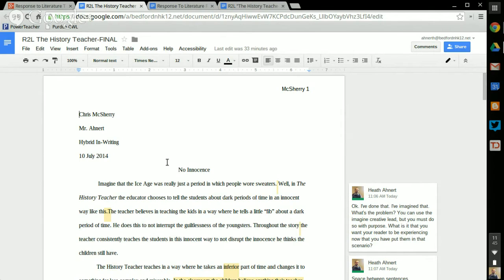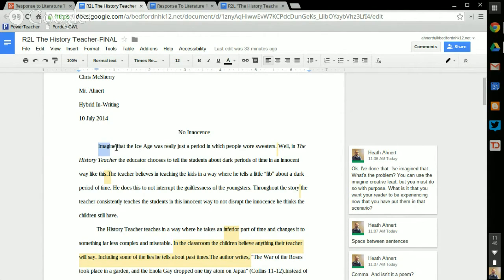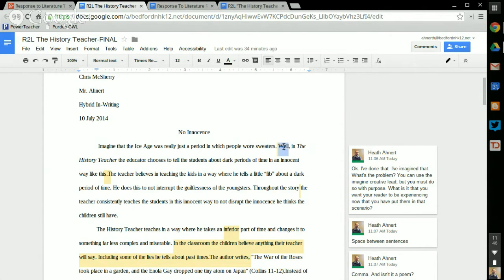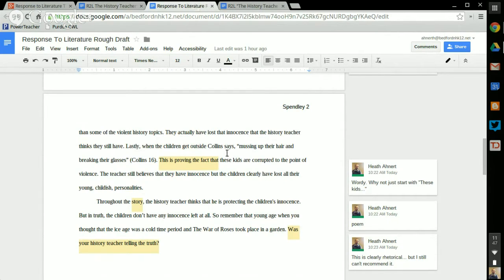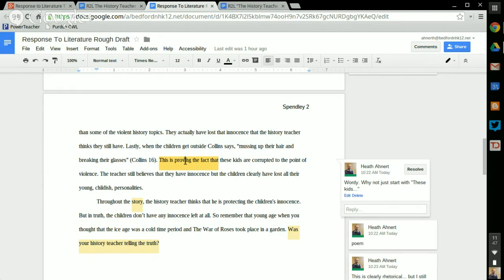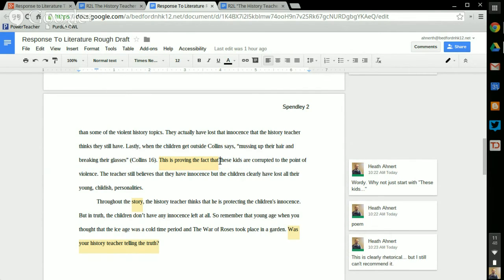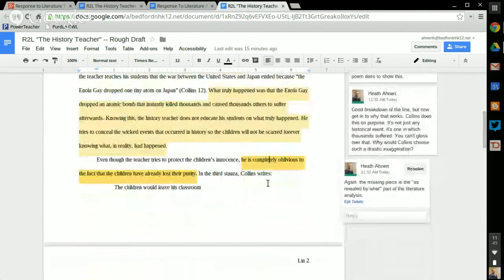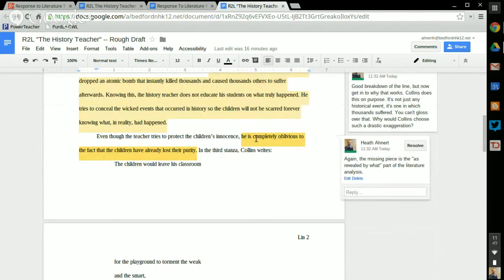Response to Literature Tips